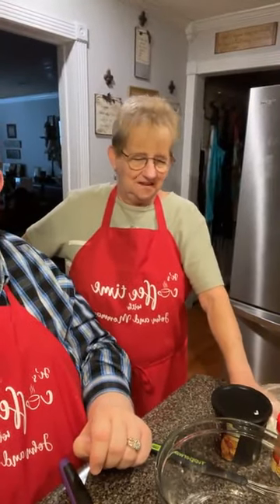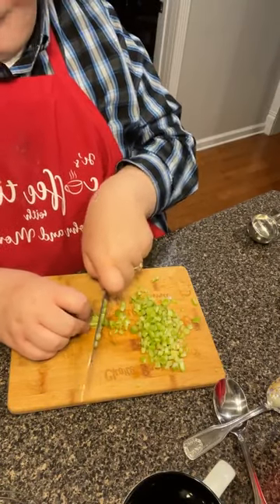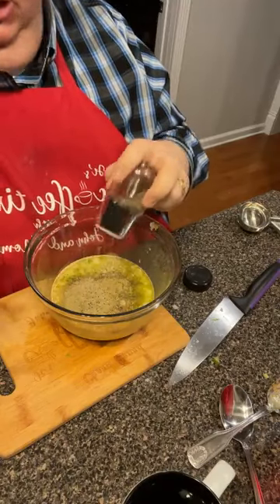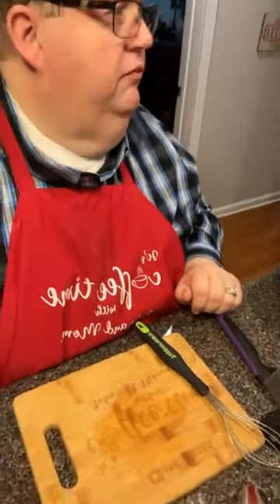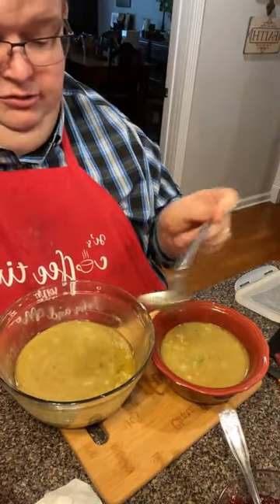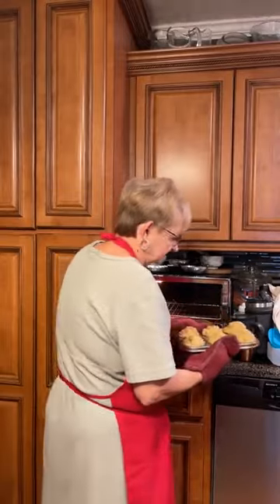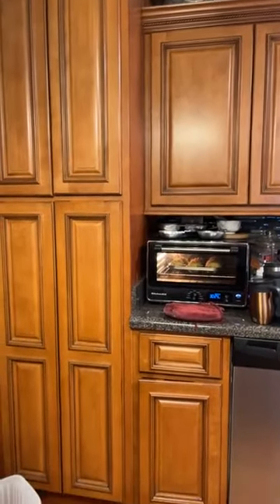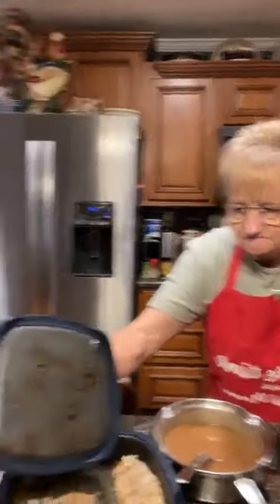How to Make Chicken , and Cornbread dressing Delicious tally😃👍🏻John and Momma 2022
holidayrecipes cornbread drfessing stuffing chicken,how to make buffalo chicken dip,chicken,how to make garlic bread,delicious low carb recipe,how to make southern smoked sausage,can chicken broth,chicken meat (ingredient),how to prepare for thanksgiving dinner hosting,delicious,how to bake a turkey,how to make a turkey,how to grind meat at home,how to prepare for christmas dinner 101,how to cook,pulled chicken,how to make